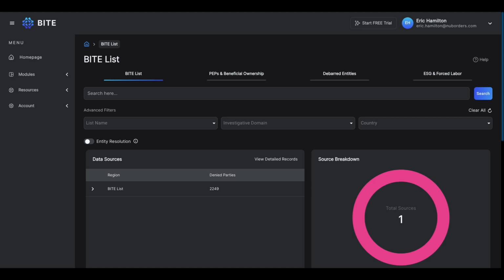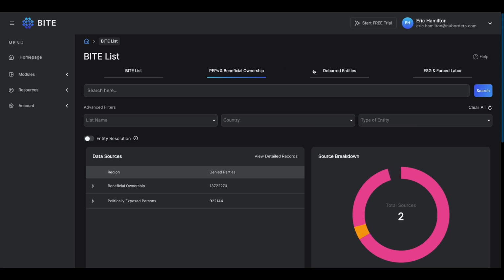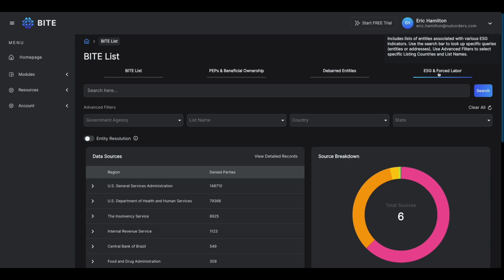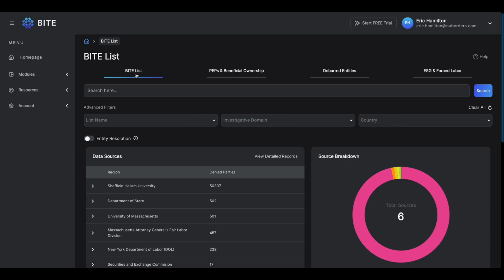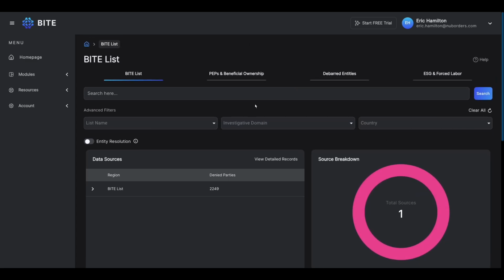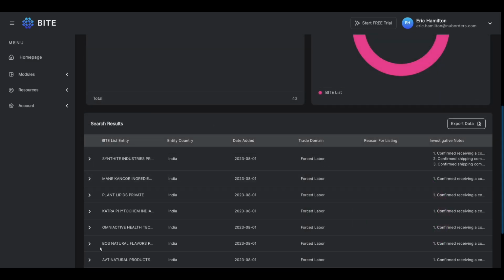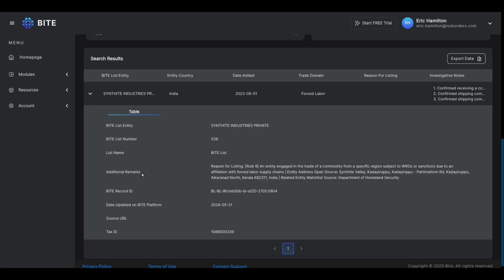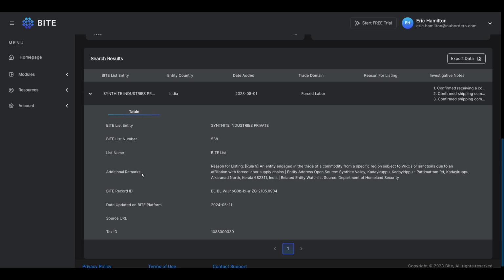BITE List How To Guide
Interested in learning how to use the BITE List module? In this video, the BITE Team will walk you through how to use all of the functions within the BITE List module to ensure that you're able to secure your supply chain effectively. Interested in a free demo? and reach out to our team now!